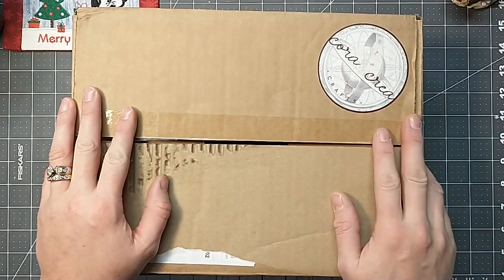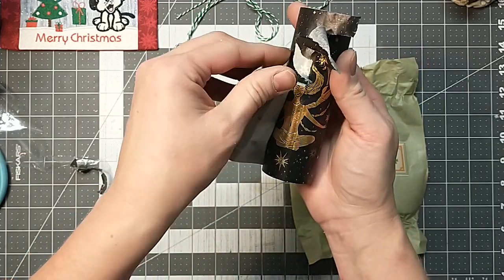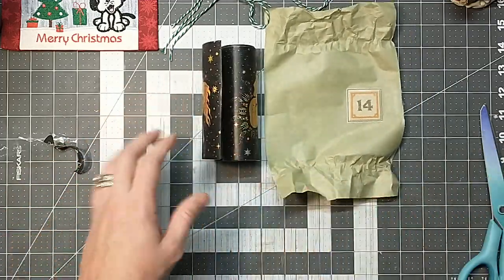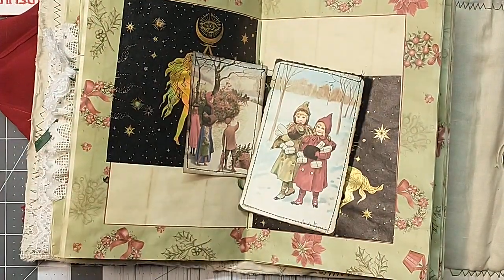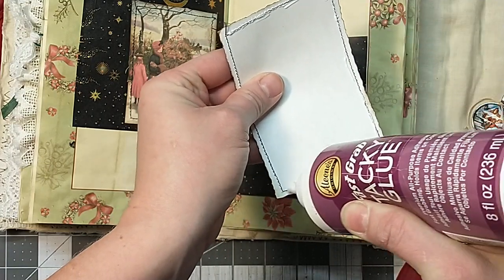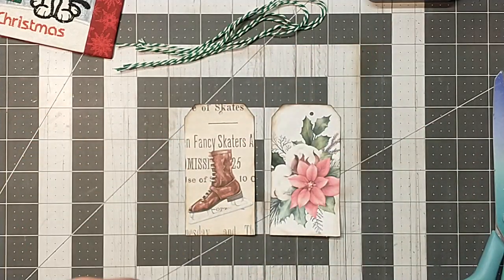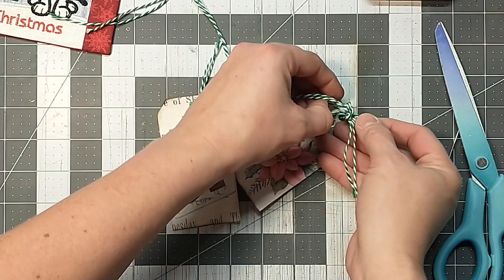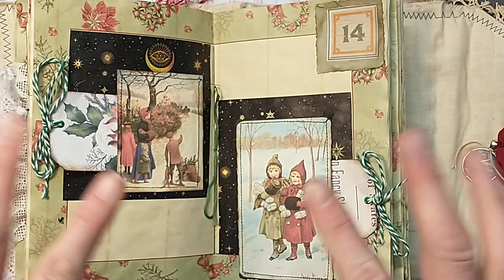Day 14: Countdown to Christmas: Craft Advent Calendar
Happy December 2022! I am doing a daily craft with me opening the Cora Crea Crafts 2022 craft Advent Calendar that I purchased. I hope you enjoy watching this countdown to Christmas with me and hope your Holidays are Merry and Bright.

Antique “Century” Collection of papers: